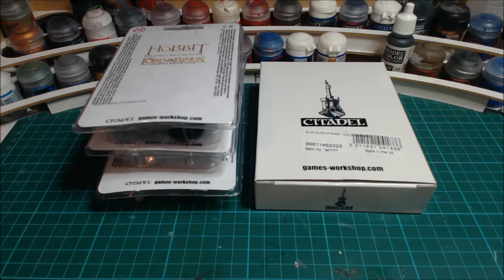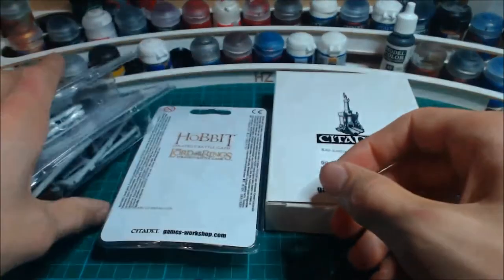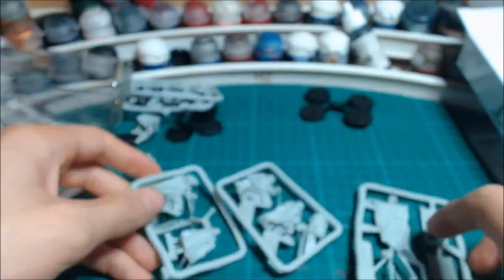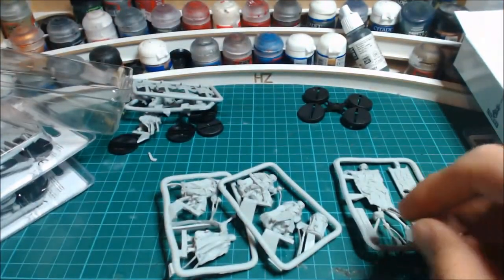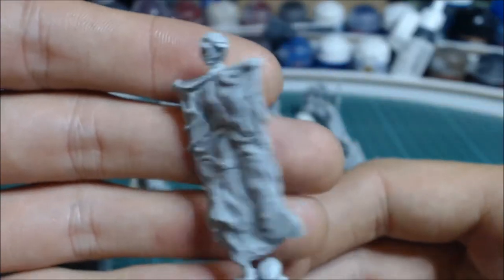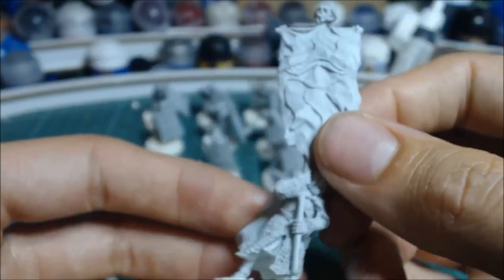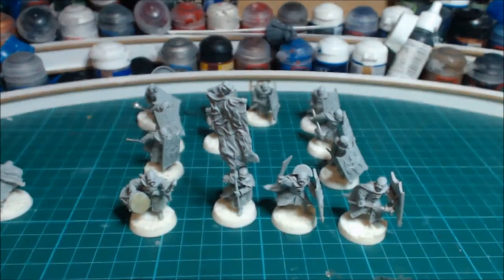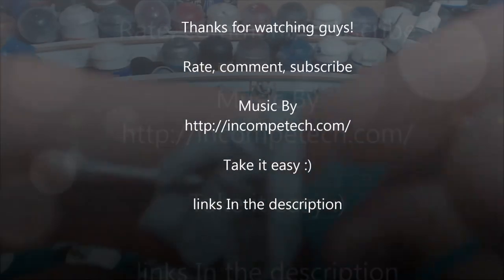Unboxing: Black Guard of Barad dûr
unboxing the Games Workshop:
LOTR Black Guard of Barad dûr

some cool lotr/hobbit blogs and sites.